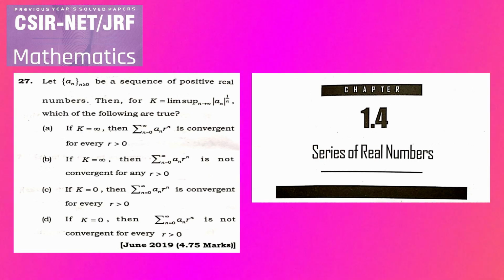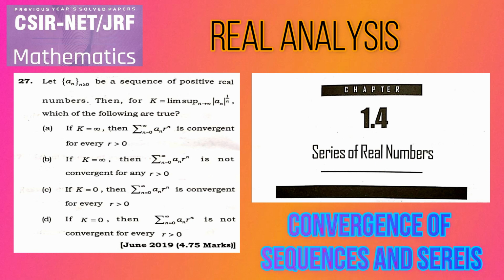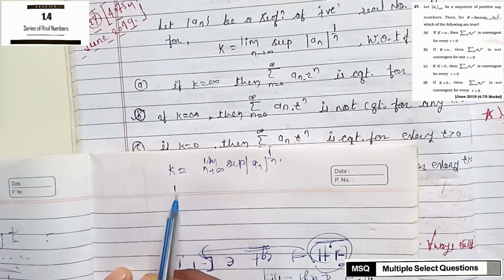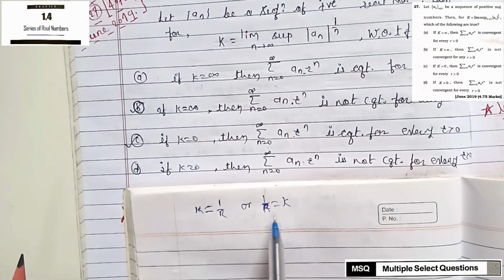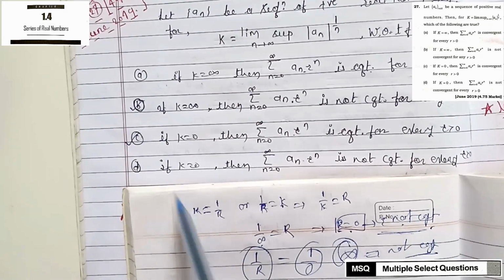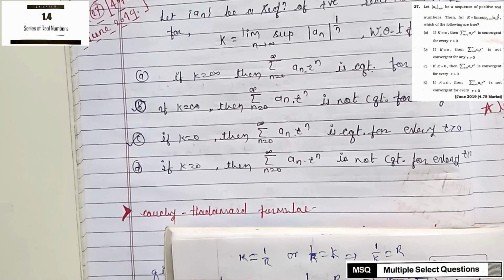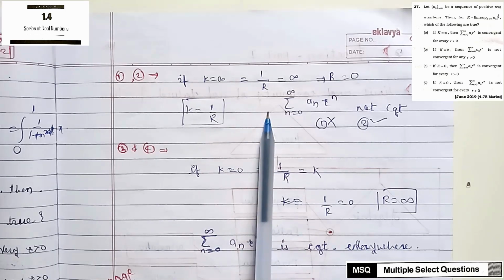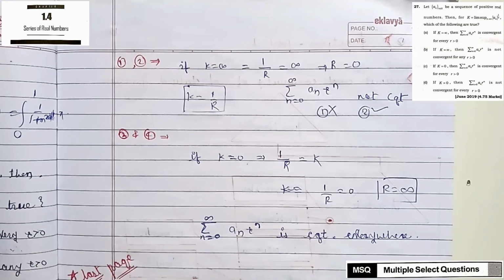CSIR NET SET Gate mathematics real analysis solution